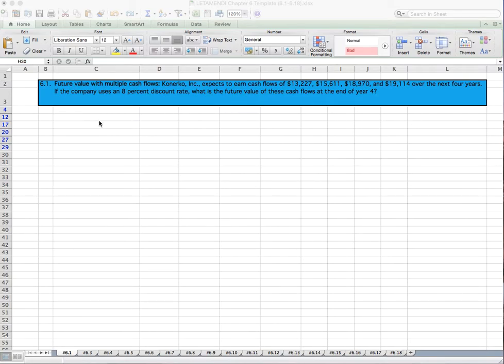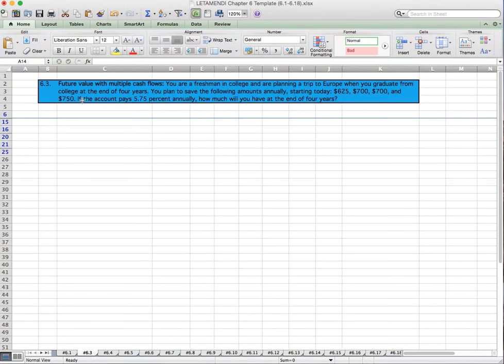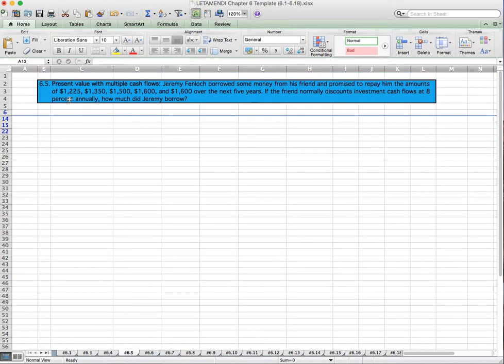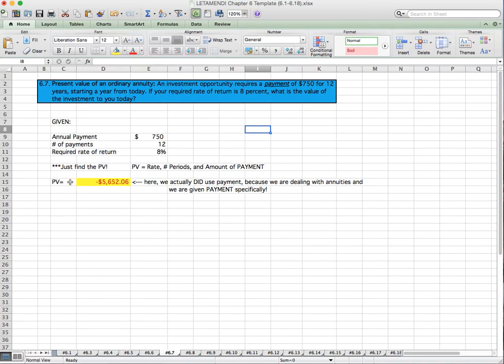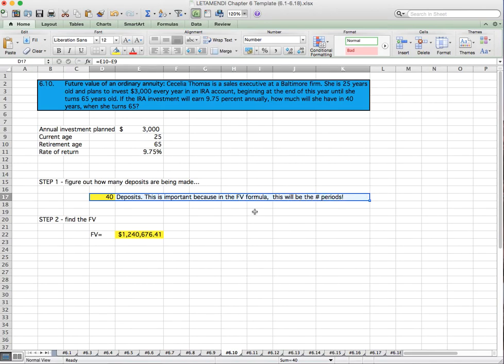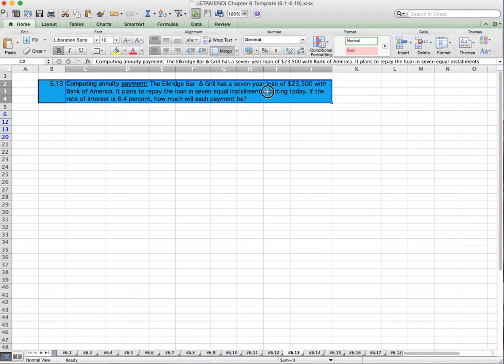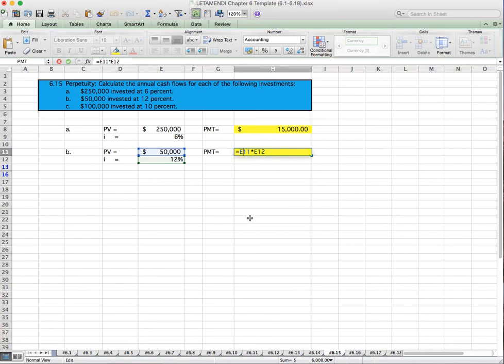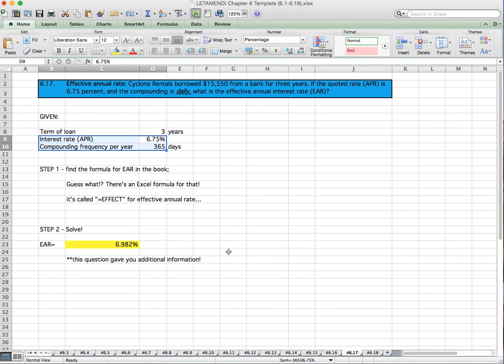Chapter 6 HW Tips FIN 3400